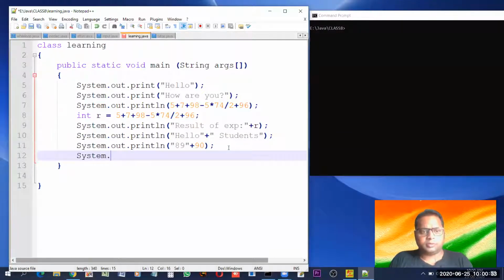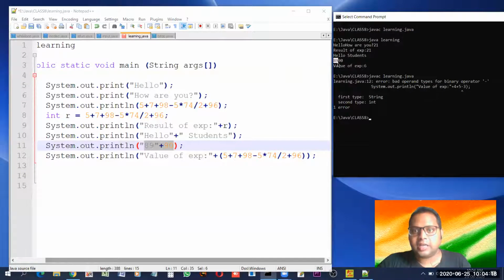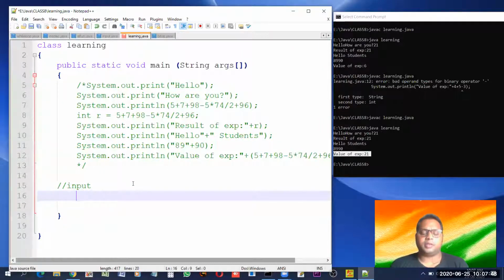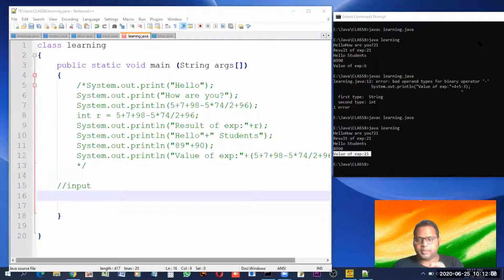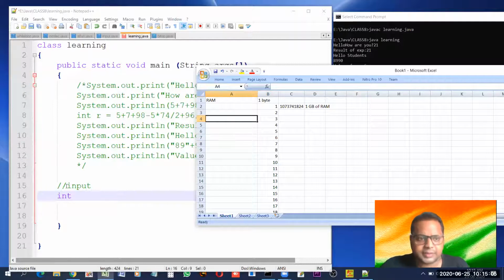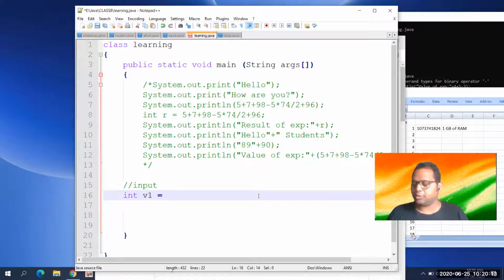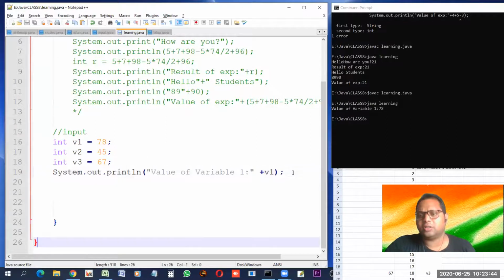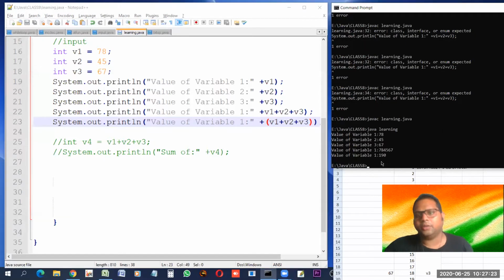8 2 3 Basics Of Prog Part3_Input Part1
How to Input _ Part1